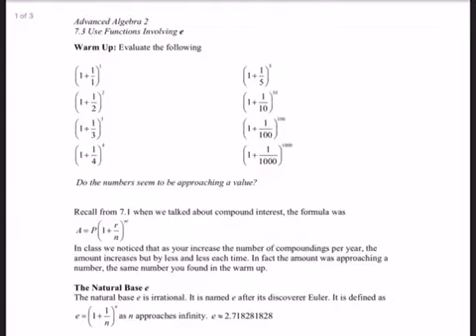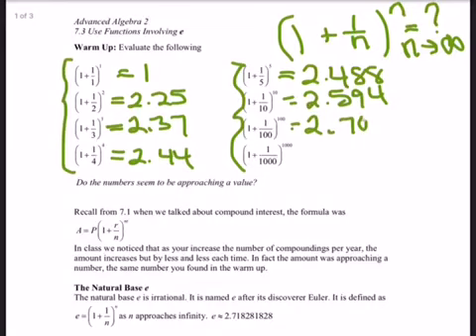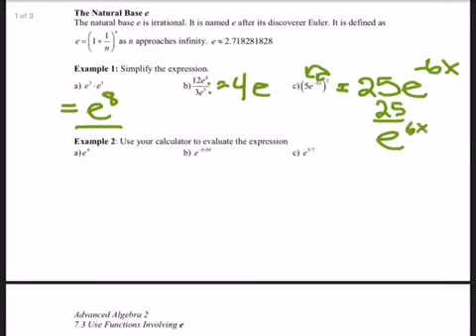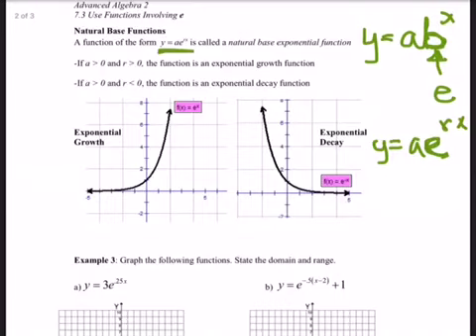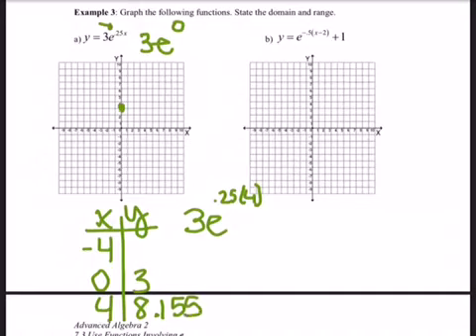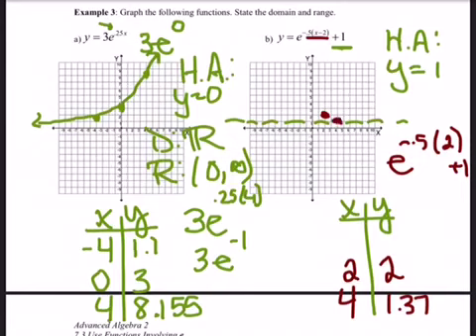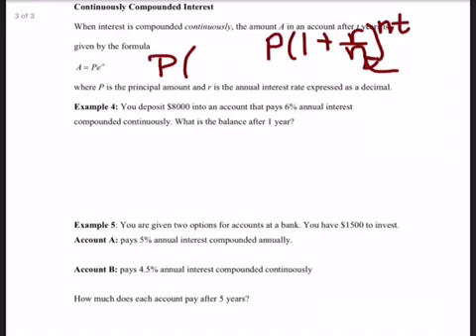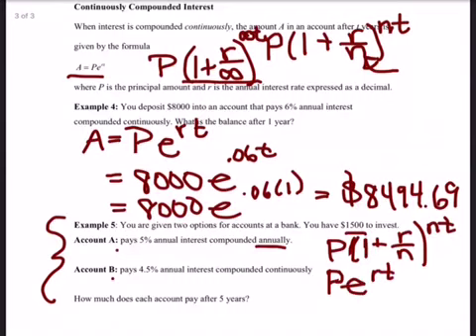AA2 7.3 notes